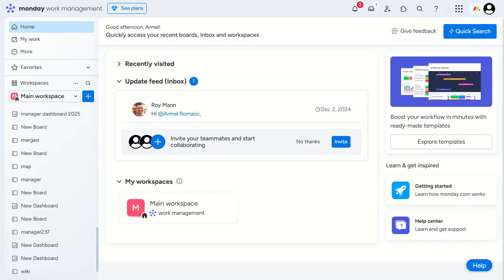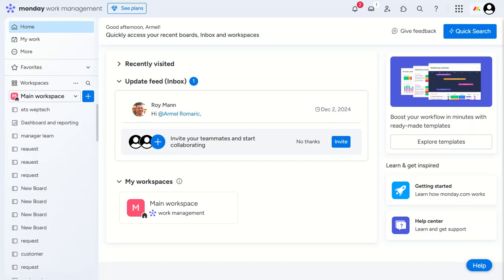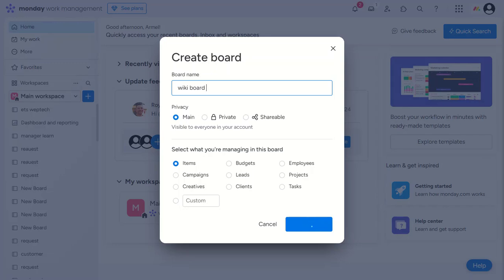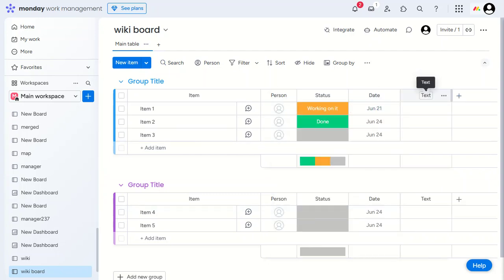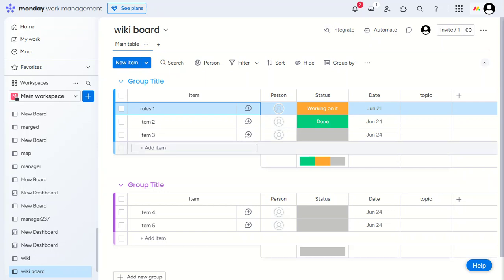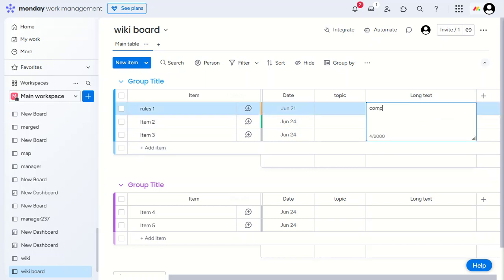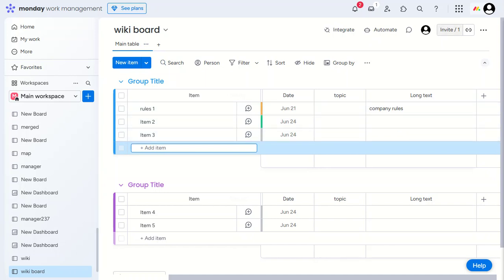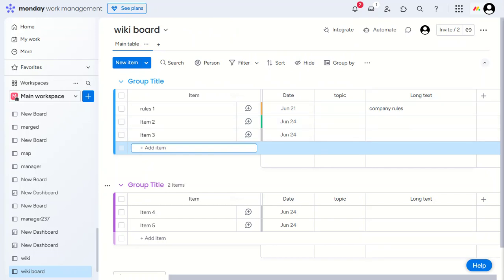How To Build A Company Wiki Template On MONDAY.COM (Complete 2025 Guide)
Welcome to this comprehensive HOW TO BUILD A COMPANY WIKI TEMPLATE IN MONDAY.COM COMPLETE 2025 GUIDE tutorial! In this detailed guide, I'll walk you through everything you need to know about HOW TO BUILD A COMPANY WIKI TEMPLATE IN MONDAY.COM COMPLETE 2025 GUIDE.

What You'll Learn in This HOW TO BUILD A COMPANY WIKI TEMPLATE IN MONDAY.COM COMPLETE 2025 GUIDE Tutorial:
• Complete step-by-step instructions for HOW TO BUILD A COMPANY WIKI TEMPLATE IN MONDAY.COM COMPLETE 2025 GUIDE

Whether you're a complete beginner or looking to improve your skills, this HOW TO BUILD A COMPANY WIKI TEMPLATE IN MONDAY.COM COMPLETE 2025 GUIDE tutorial covers everything from basic concepts to advanced strategies. I've designed this guide to be easy to follow, practical, and immediately actionable.

 Why This HOW TO BUILD A COMPANY WIKI TEMPLATE IN MONDAY.COM COMPLETE 2025 GUIDE Tutorial is Different:

 Perfect for:
• Beginners who want to learn HOW TO BUILD A COMPANY WIKI TEMPLATE IN MONDAY.COM COMPLETE 2025 GUIDE from scratch

Don't forget to LIKE this video if it helped you learn HOW TO BUILD A COMPANY WIKI TEMPLATE IN MONDAY.COM COMPLETE 2025 GUIDE and SUBSCRIBE for more in-depth tutorials like this one!

Questions? Drop them in the comments below! I read every comment and try to respond to as many as possible.

• Share with anyone who might benefit from learning HOW TO BUILD A COMPANY WIKI TEMPLATE IN MONDAY.COM COMPLETE 2025 GUIDE